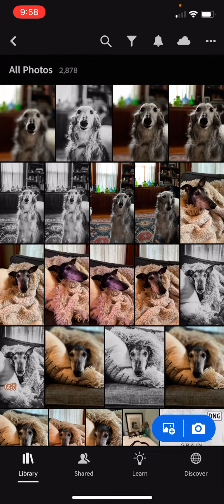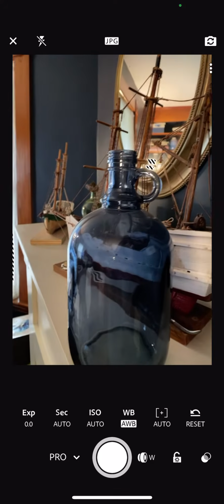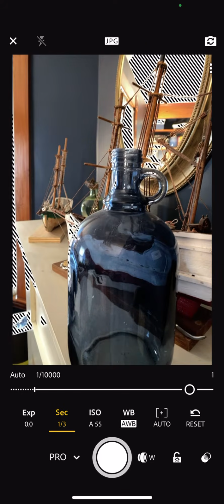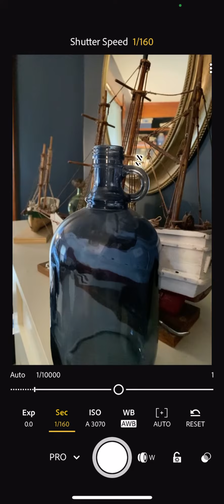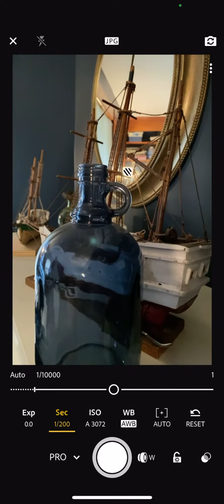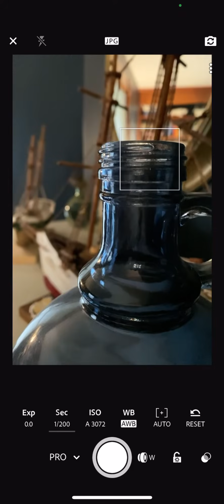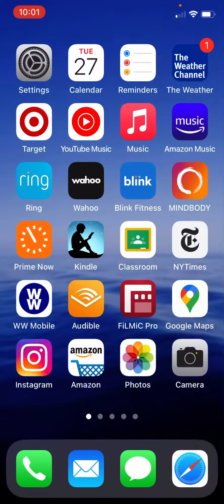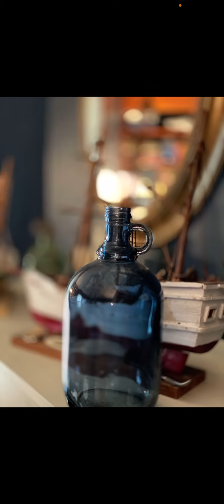Using the Lightroom Mobile app to control shutter speed and focus, and shallow depth of field